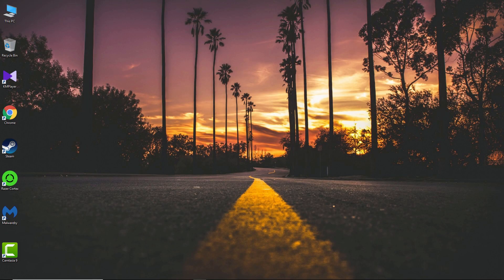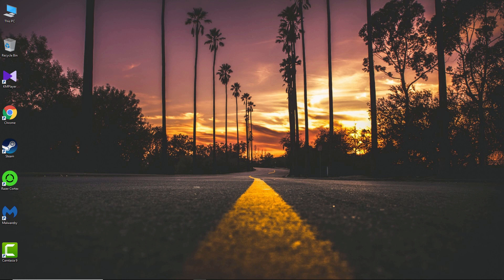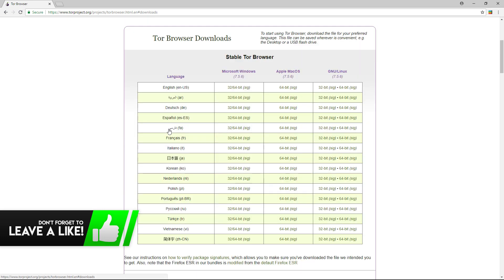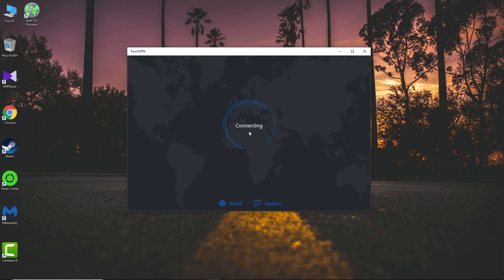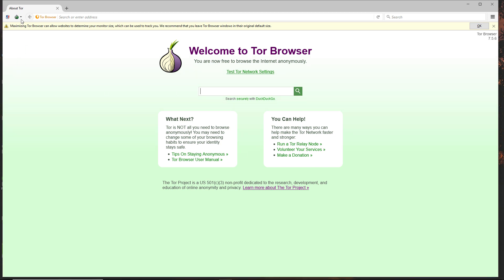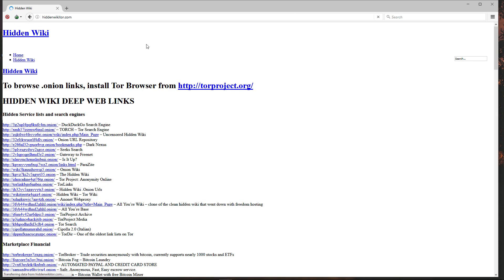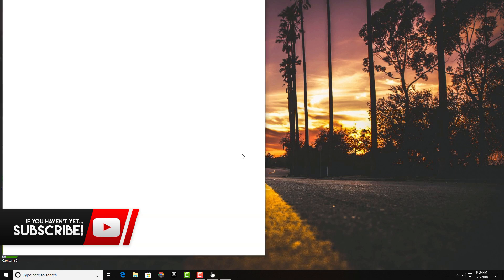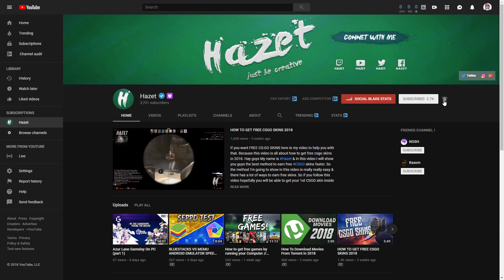How To Access The Dark Web Safely 2023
In this video, I will show you guys, How To Access The Dark Web Safely 2023. Follow this video to be able to access the dark web and explore a whole new part of the internet. This is the safest method to browse the deep web with Windows.